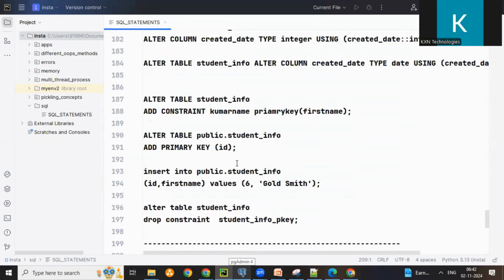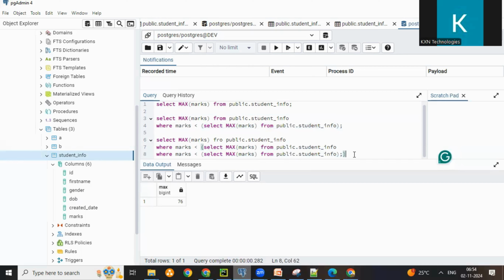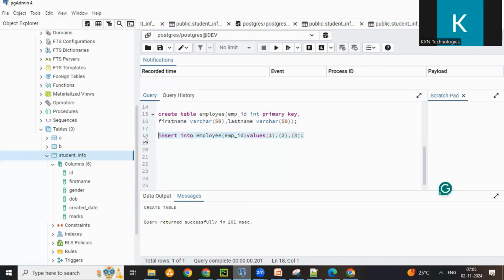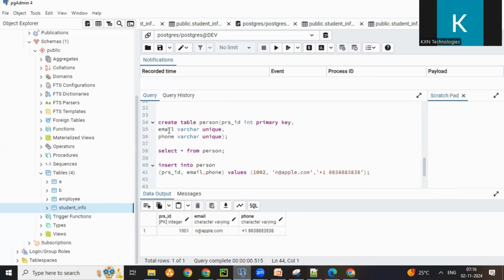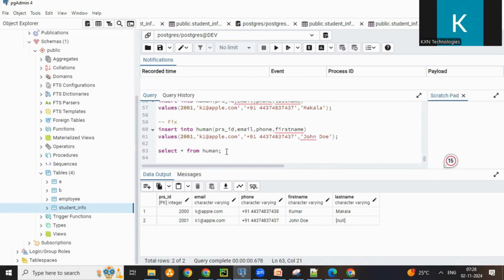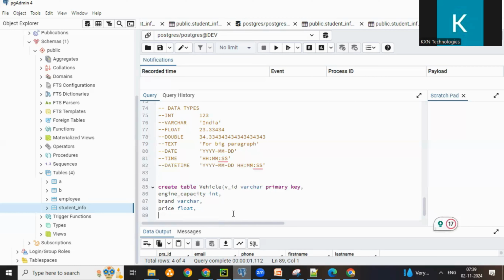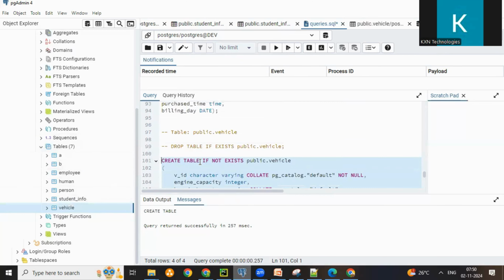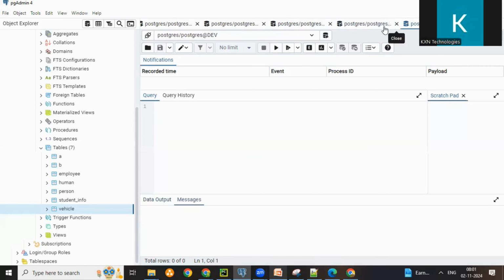Mastering SQL: Find Highest, Second & Third Highest Marks Easily! by Kumar Makala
"In this video, we dive into essential SQL queries that every database enthusiast should know! You'll learn how to retrieve the highest, second highest, and third highest marks from a student information table, using simple and effective SQL techniques. We cover each query step-by-step, explaining the logic behind them, and showing you how to apply these methods in your own databases. Whether you're preparing for an interview or looking to sharpen your SQL skills, this tutorial is a perfect resource for mastering these fundamental queries. Join us, and take your SQL skills to the next level!"

Let me know if you need any tweaks or additional elements!